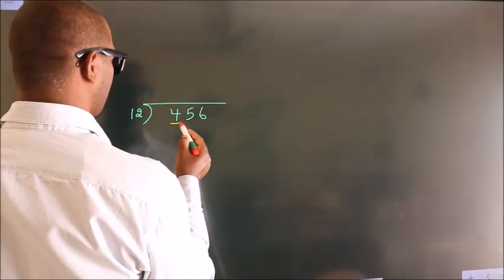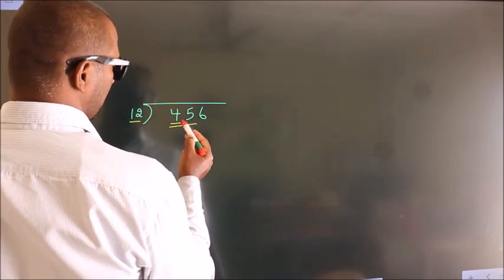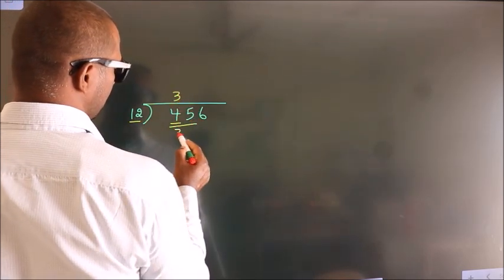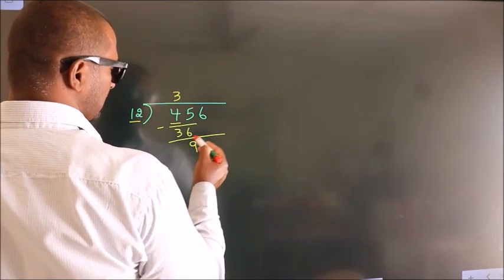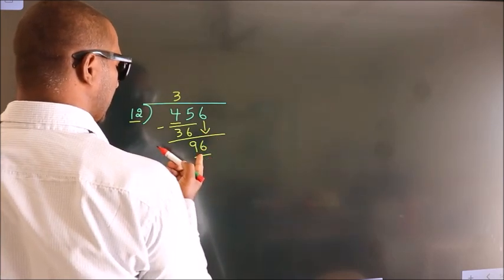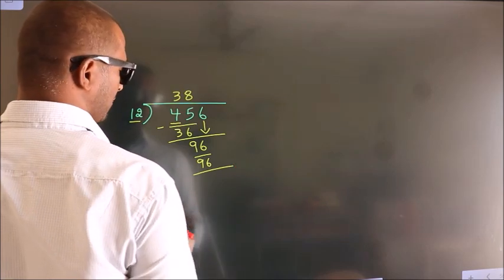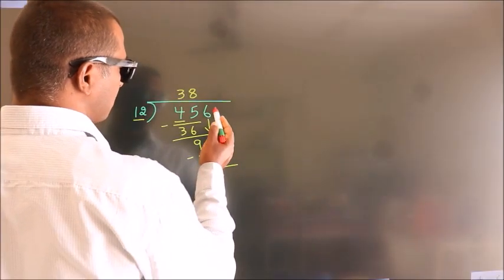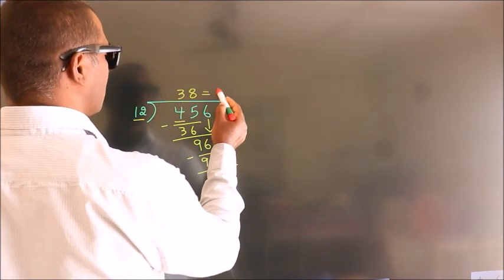Divide 456 by 12 Divide completely